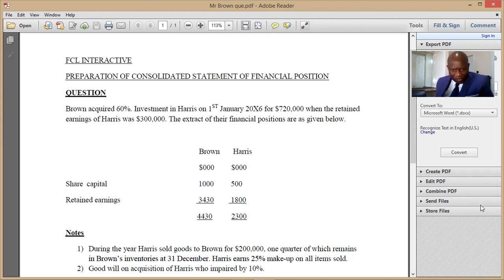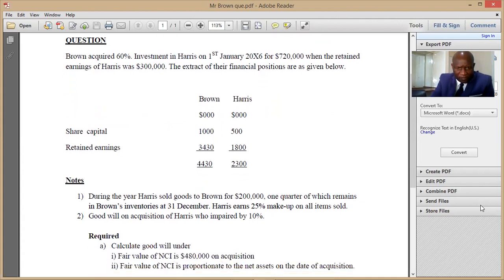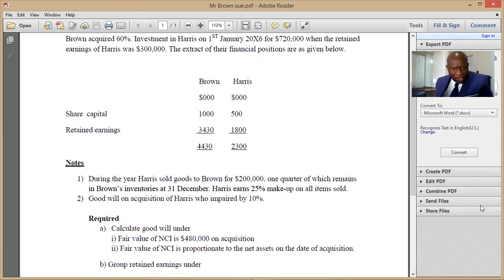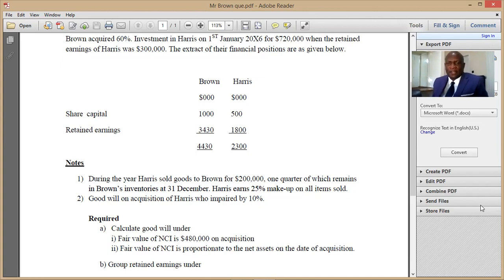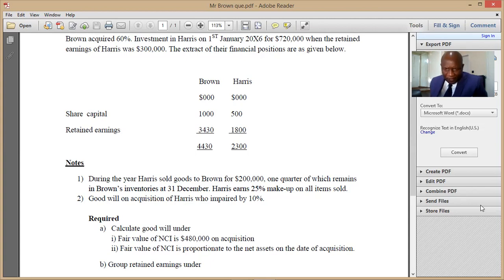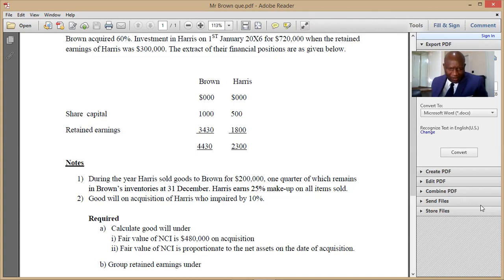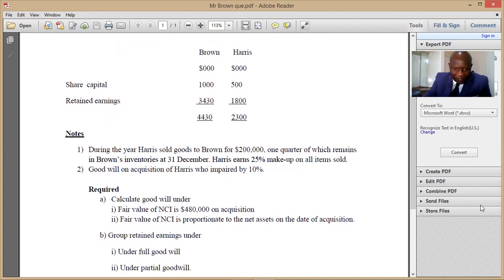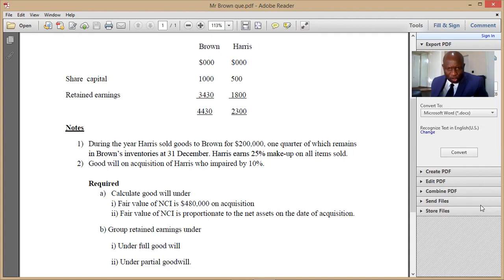Consolidation made simple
Computation of Full goodwill, Partial goodwill and Impairment according to IFRS 3 and IFRS 10 - Financial Reporting.